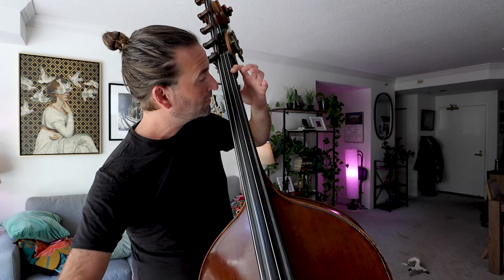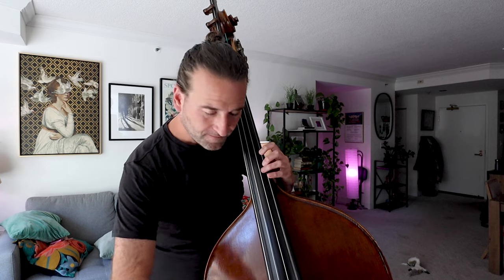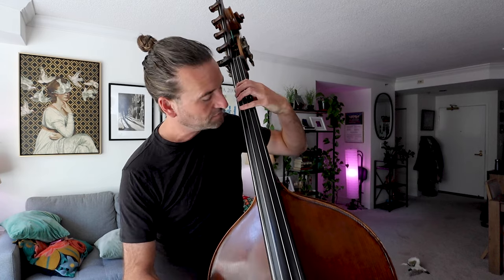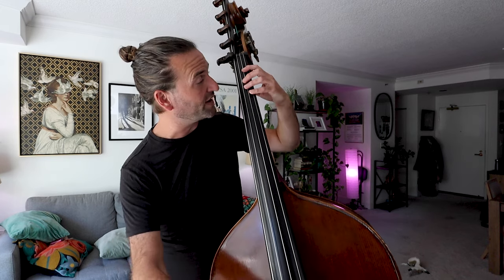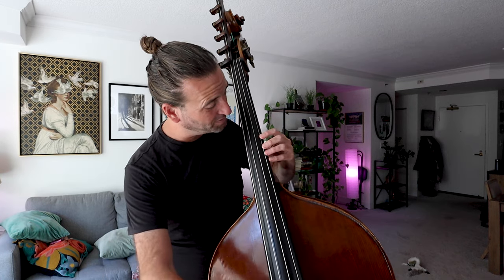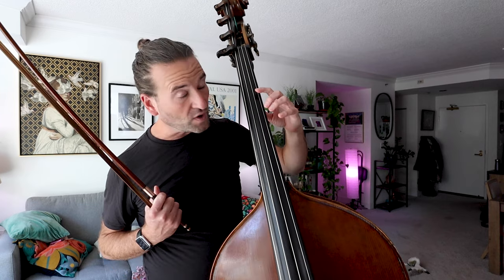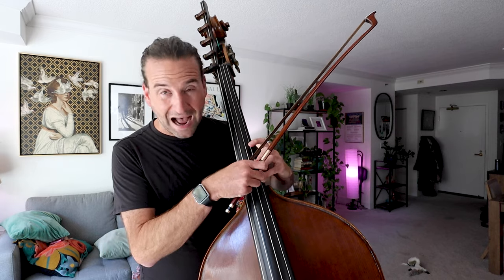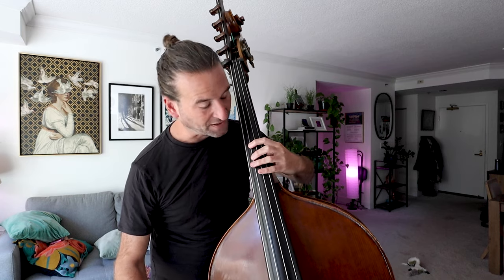2 Octave E Major Scales - how I do it!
download a free copy of my two octave major scales and arpeggios packet